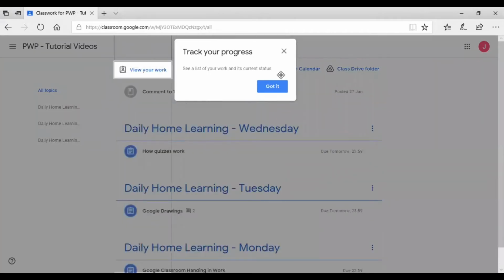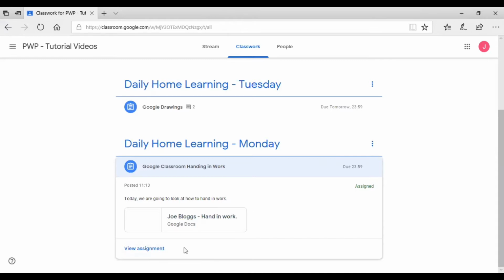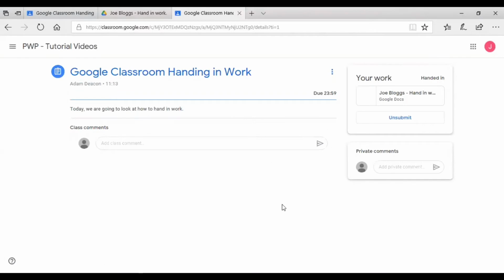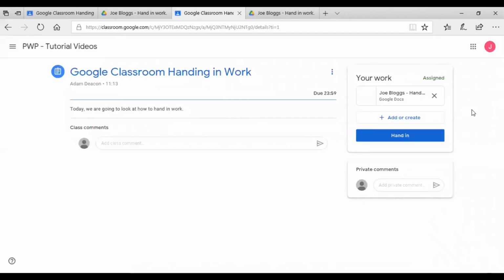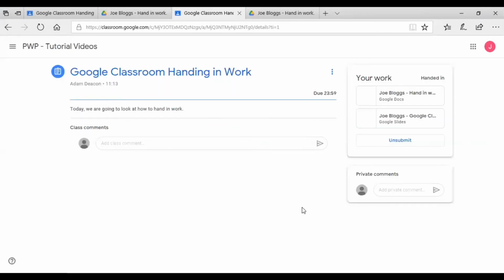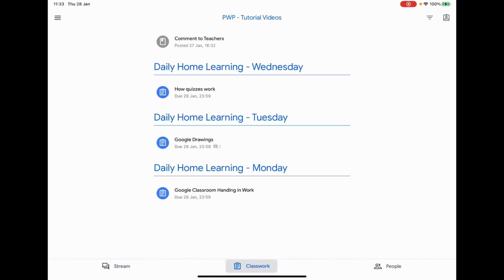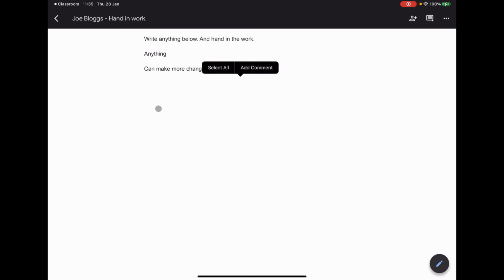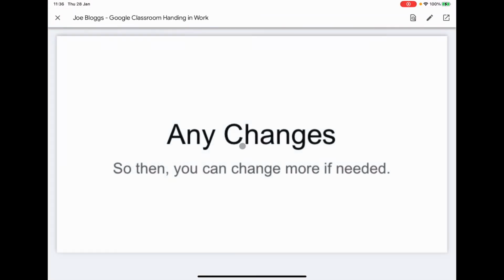Google Classroom 4 - Classwork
This is a tutorial about how to use the classwork tab in Google Classroom.

This does also include how to hand in work once completed.